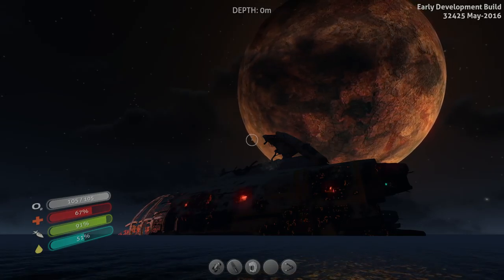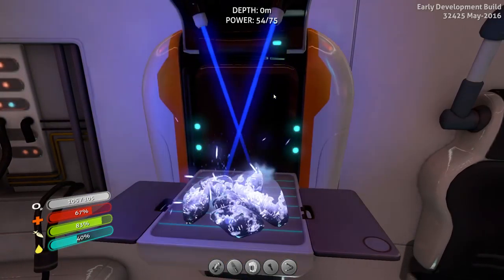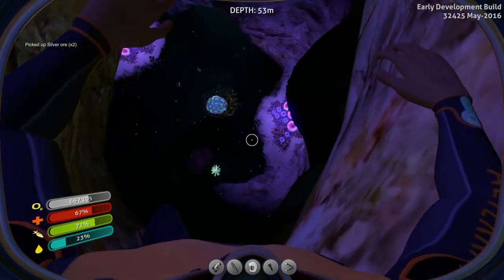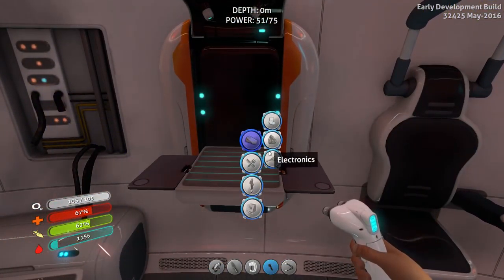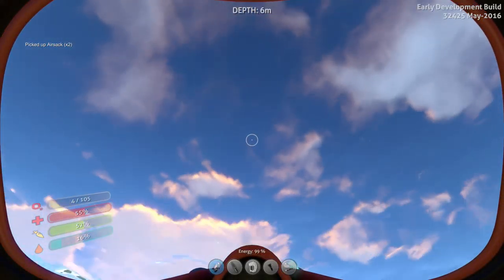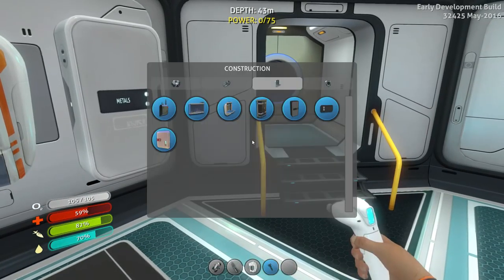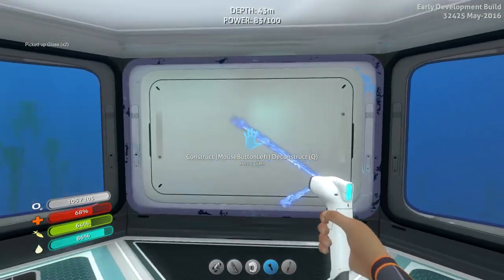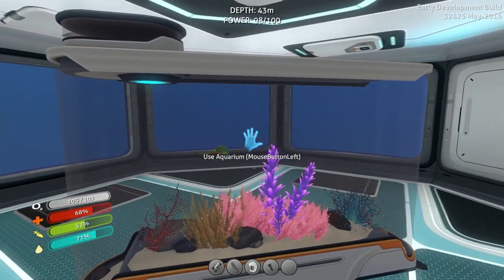Subnautica Gameplay - Underwater Base! - Let's Play Subnautica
Let's Play Subnautica! In this Subnautica Gameplay video I start on building our epic underwater base!

Subnautica is an open world, underwater exploration and adventure game currently under construction at Unknown Worlds.

Build bases on the sea floor:
- Choose layouts and components, and manage hull-integrity as depth and pressure increase. Use your base to store resources, park vehicles, and replenish oxygen supplies as you explore the vast ocean.